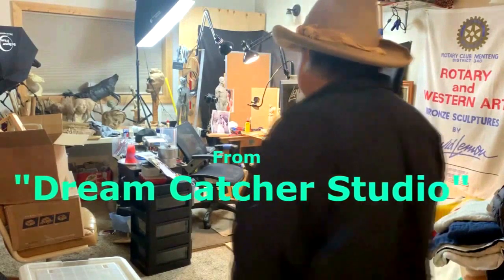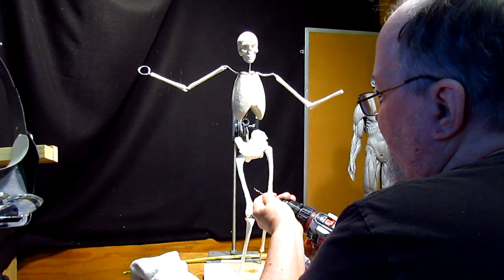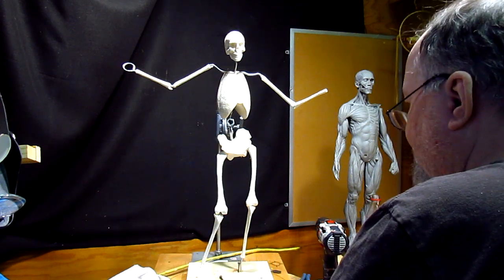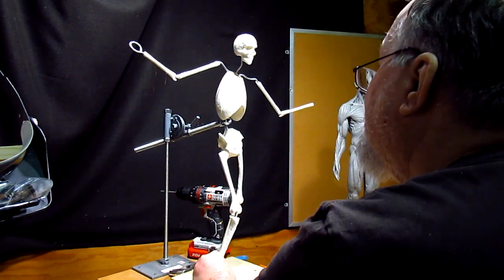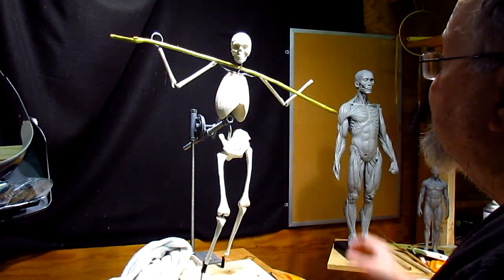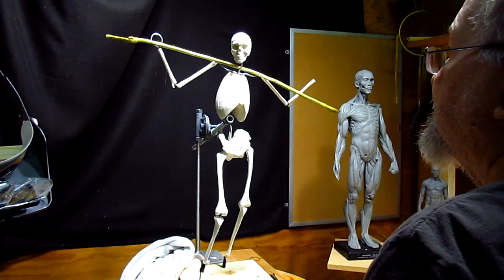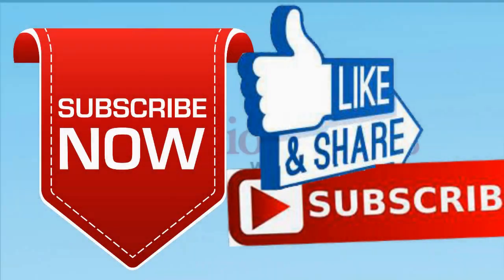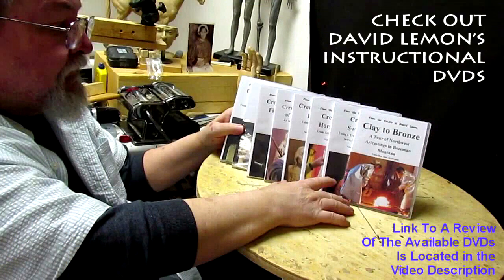I AM THE WAY - Setting up the Pose and the Armature